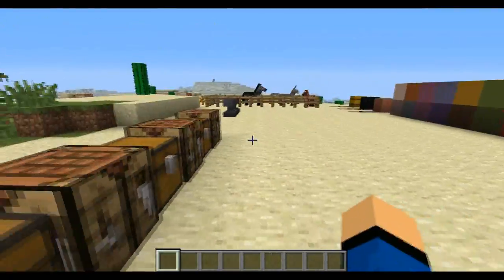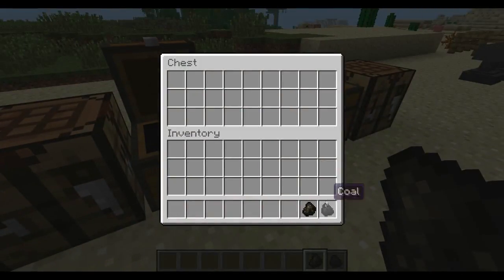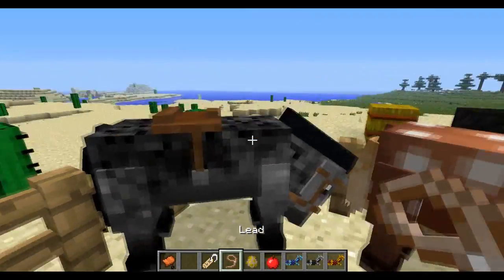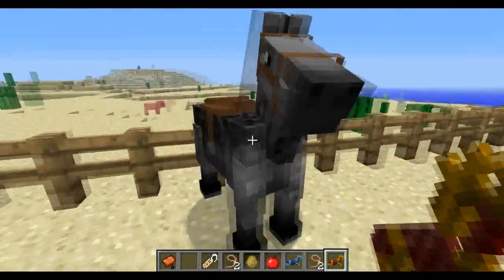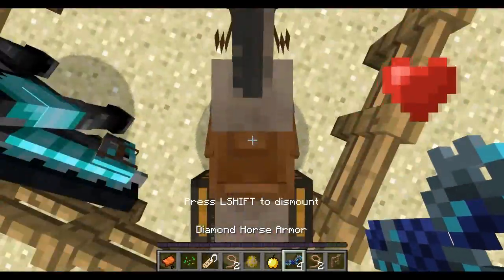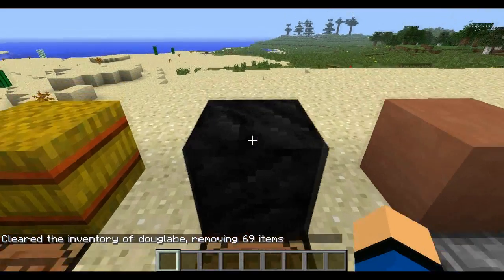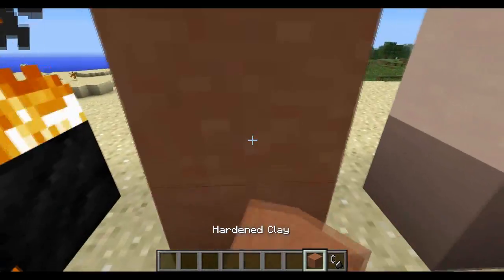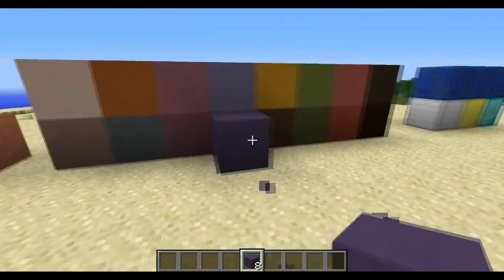Minecraft: 1.6 Preview - Snapshot 13w19a *DOWNLOAD*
*DOWNLOAD BELOW*
douglabe shows off the latest snapshot in preparation for minecraft 1.6. From horses to clay, 1.6 has it all!

Outroll music: AdhesiveWombat - Funky Sundays